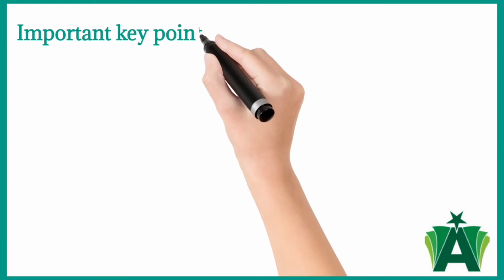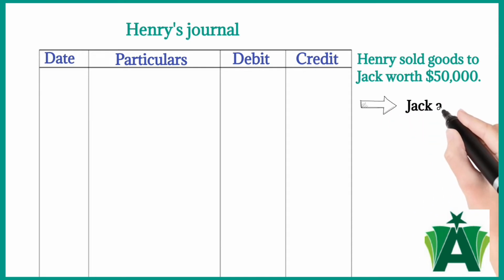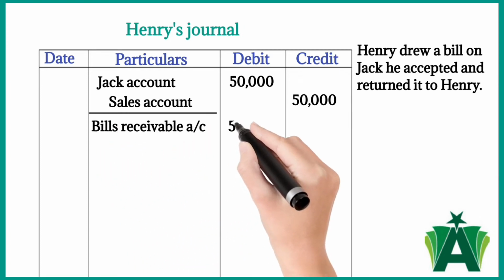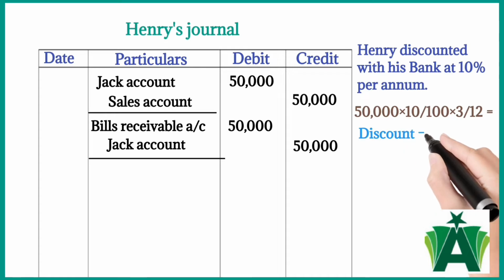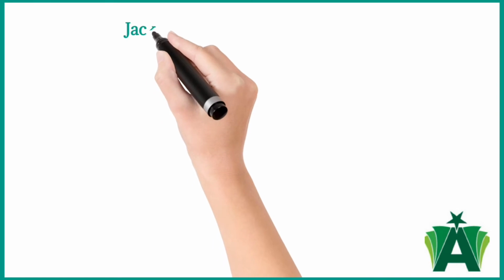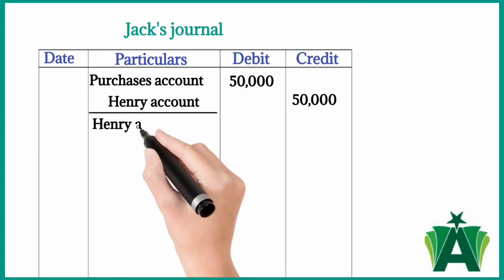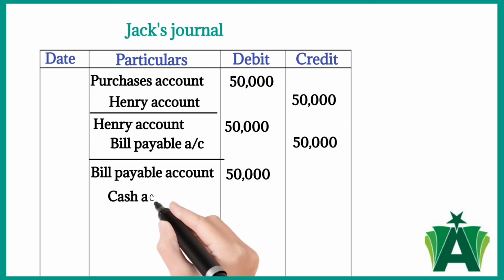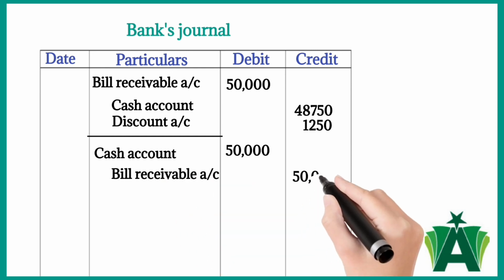Bills of Exchange: when bill discounted with the bank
The discounting bills of exchange ;
This video includes discounting bills of exchange and  the journal entries in the books of drawer, drawee and payee.
After watching this video you can pass journal entries in the books of the drawer, drawee and payee.